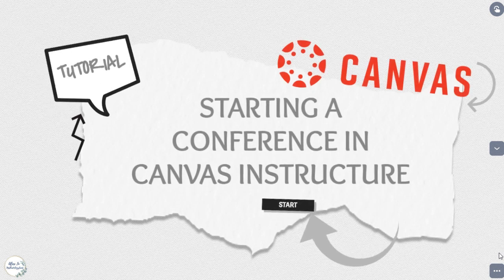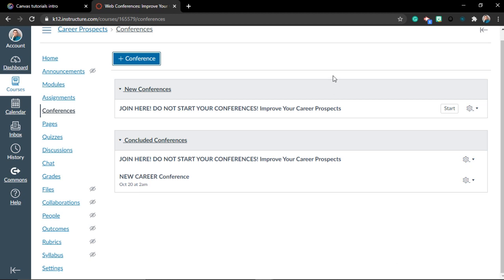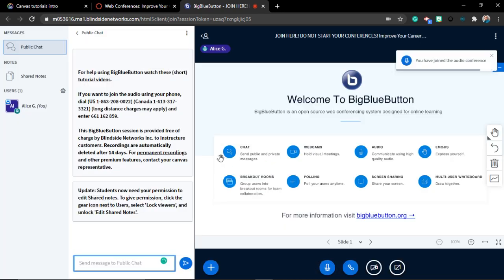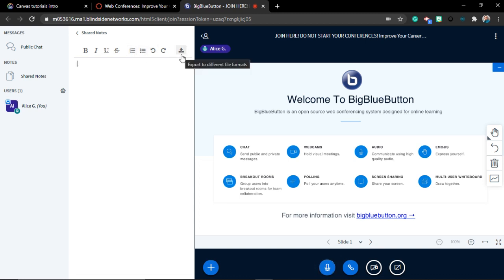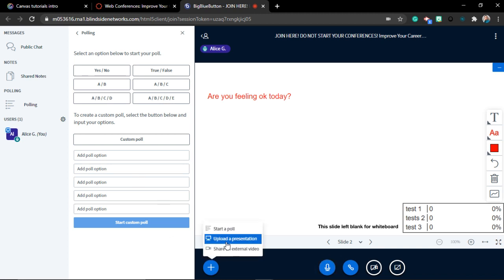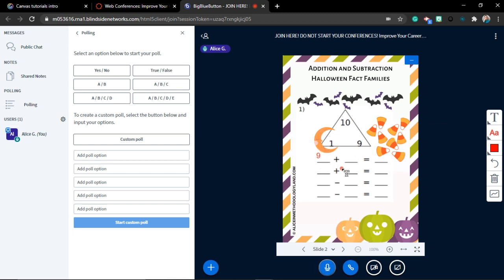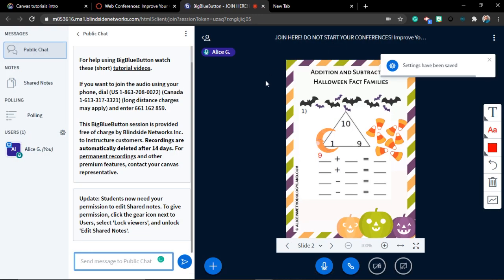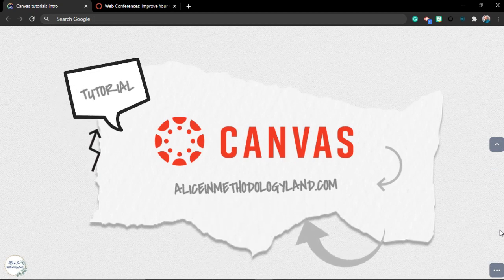How to start a video conference in Canvas Instructure LMS?